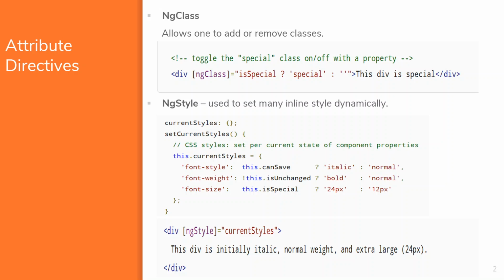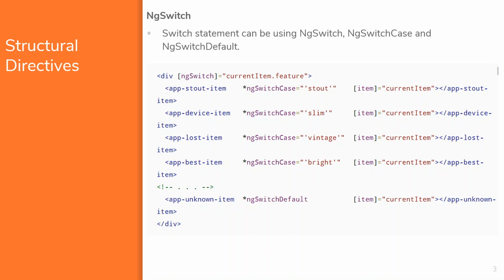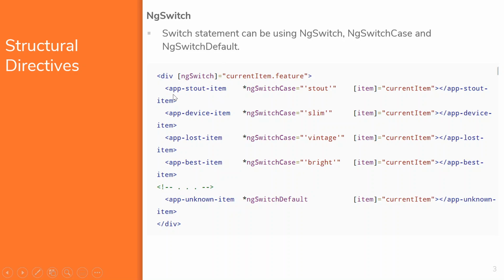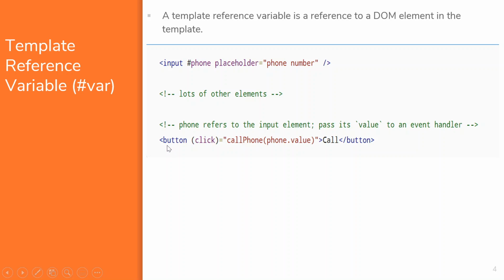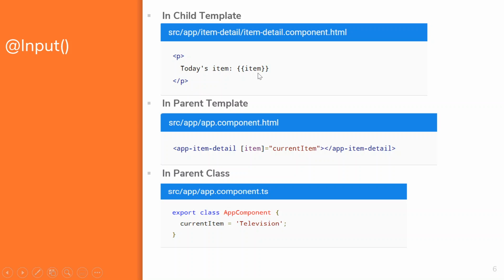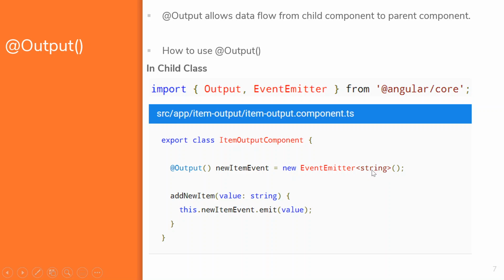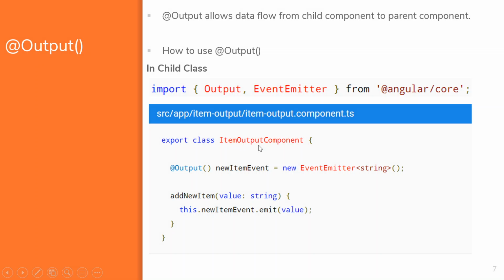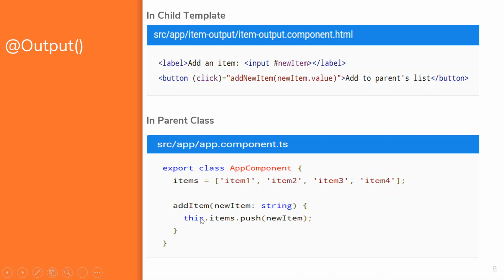Lecture 5 : Components and Templates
This lecture covers Attribute Directives, Structural Directives, Template Reference Variable and @Input & @Output properties.